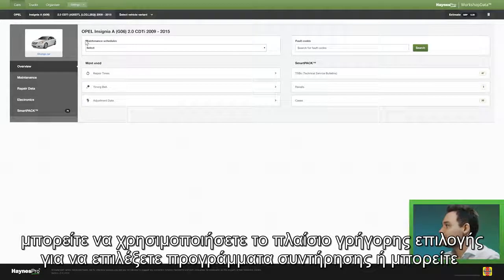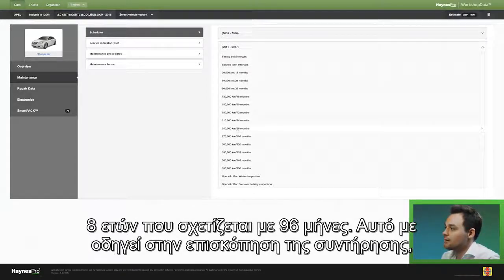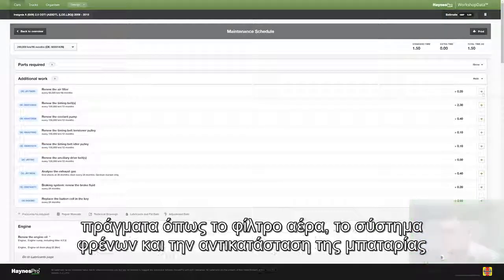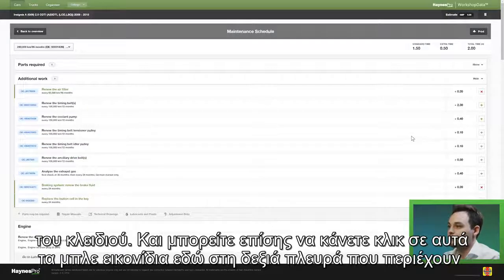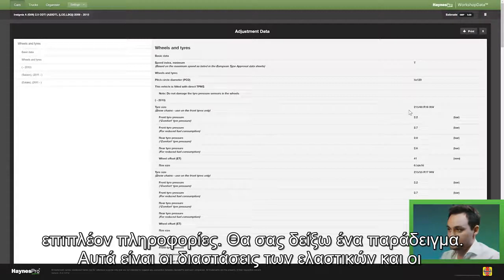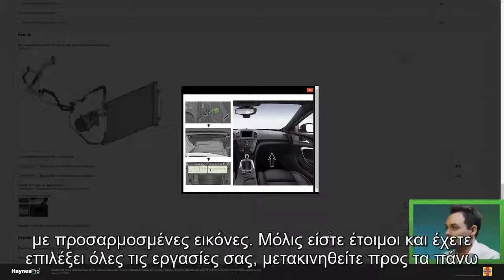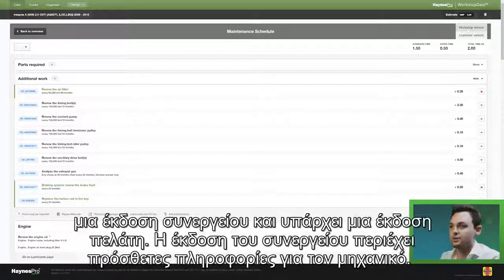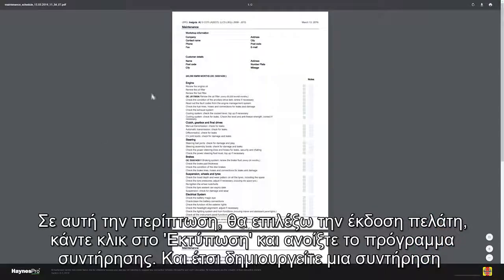HaynesPro Tutorials Maintenance schedule GR